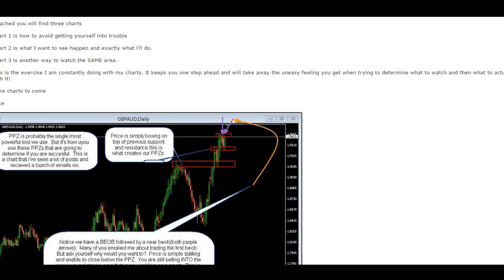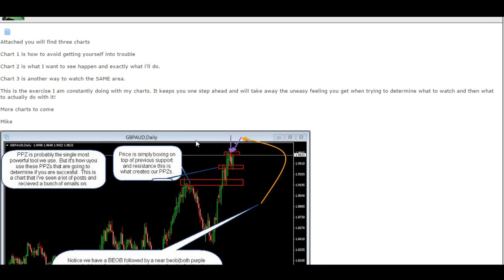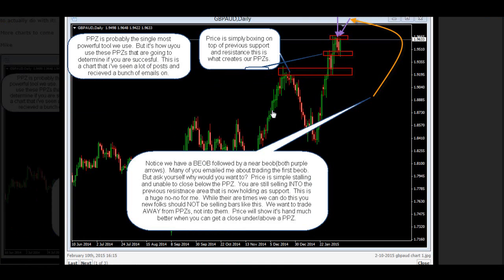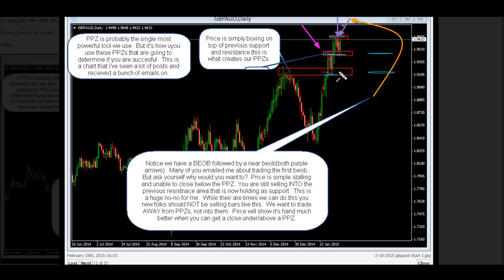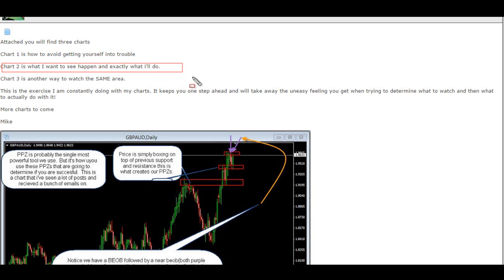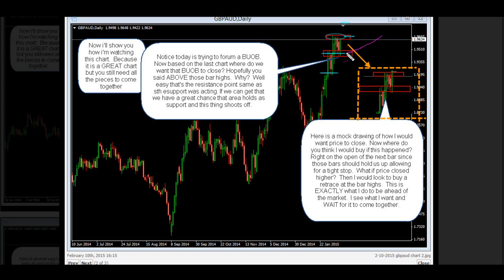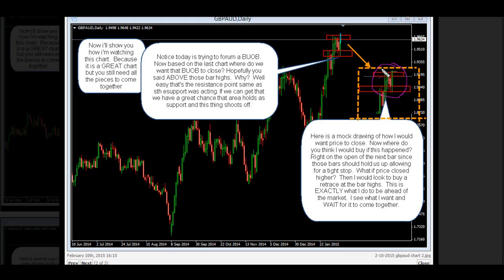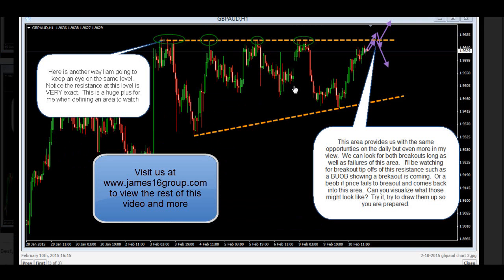James16group- MBQB11 - Chart Analysis gbp/aud nzd/usd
This is a video recap clip of a video done to follow up on some charts we were watching in the private group.  It goes over some finer details on things we do.